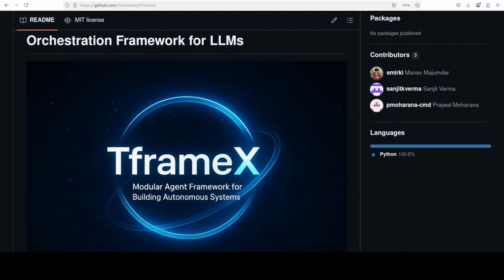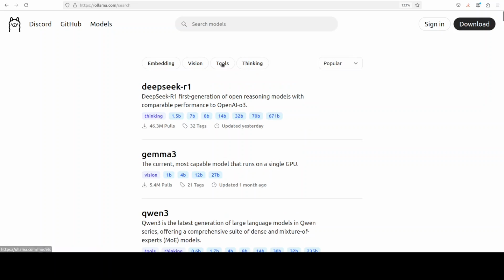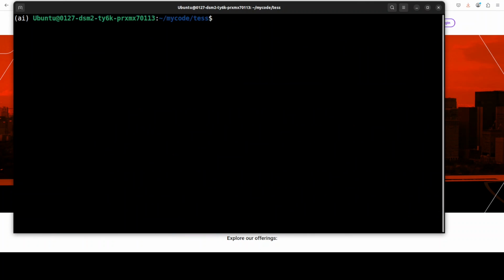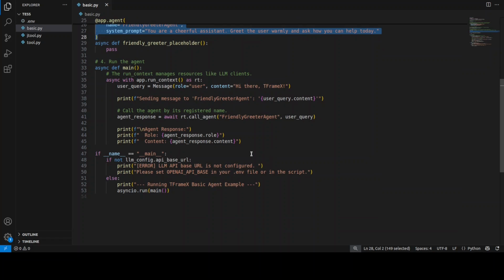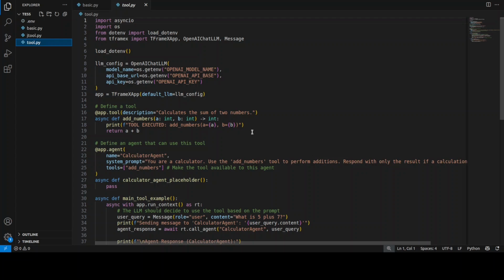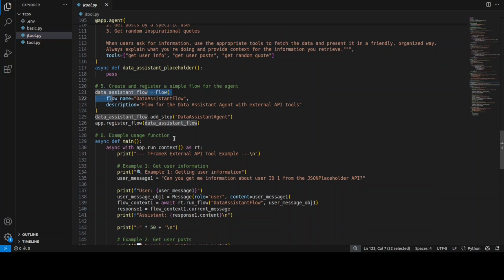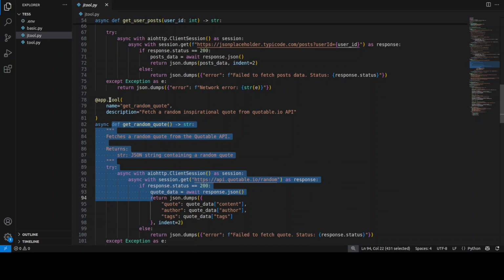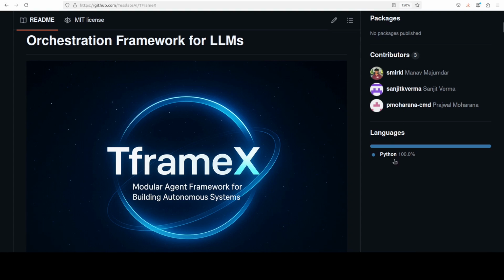Install TFrameX with Ollama: Multi-Agent Flow Orchestration Framework for LLMs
This video locally installs TFrameX with Ollama to build multi-agent LLM applications.